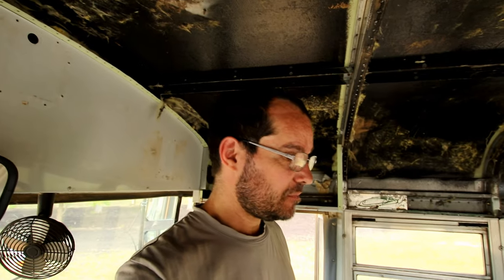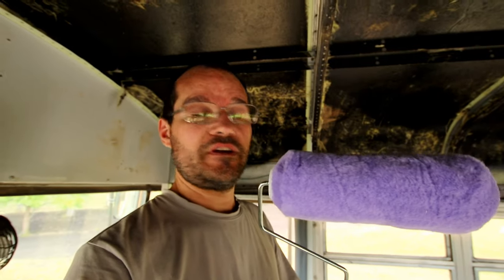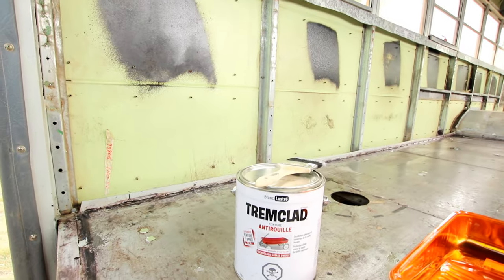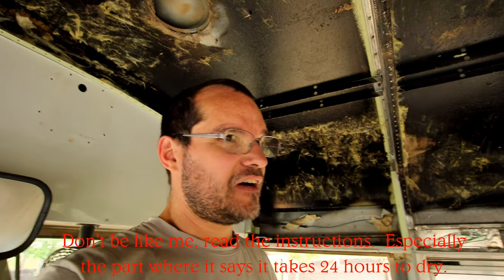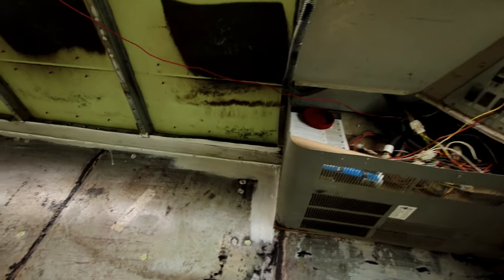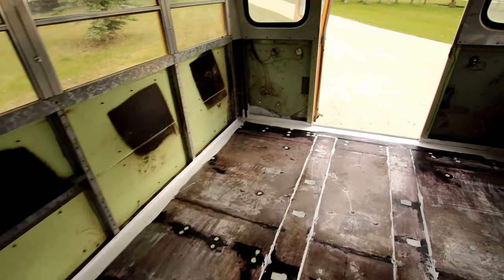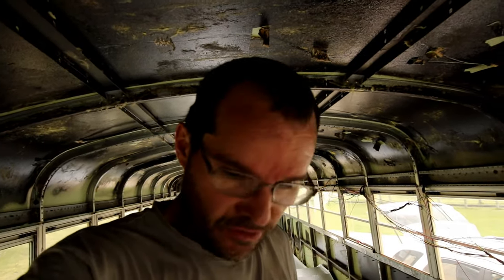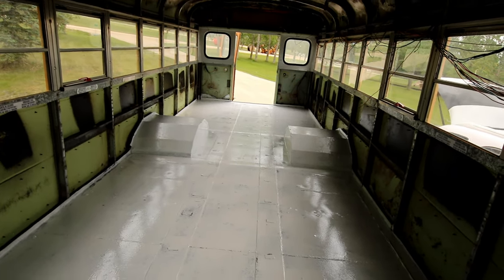Skoolie School Bus Conversion #4 - Painting the floor July 16, 2018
Finally after all the grinding, converting and patching we can start painting the floor.  Soon we will be starting the build.

Video editor:  Cyberlink PowerDirector 365 - Cyberlink.com
Camera: DSLR Canon T6s
Lens: Sigma 10mm - 22mm